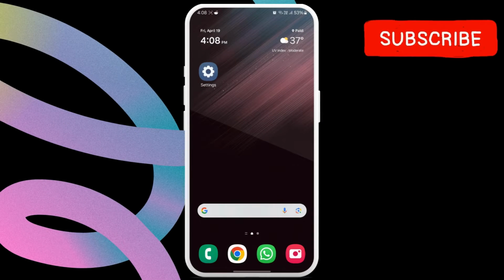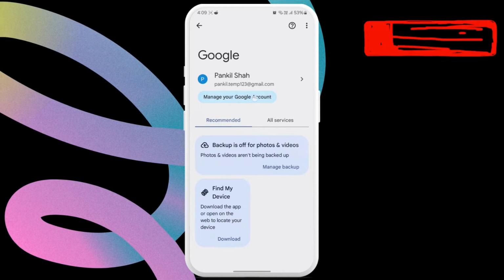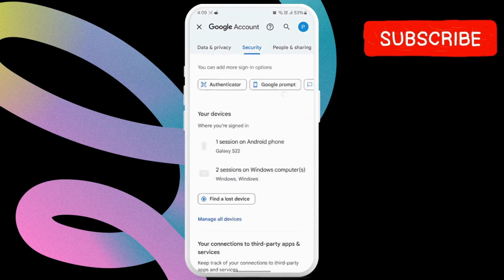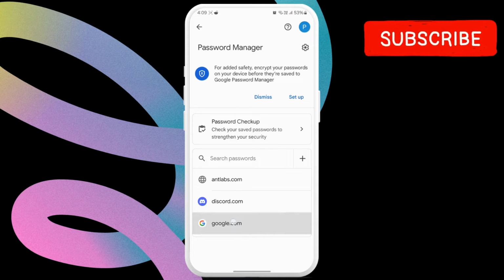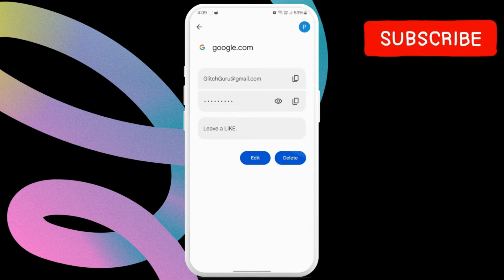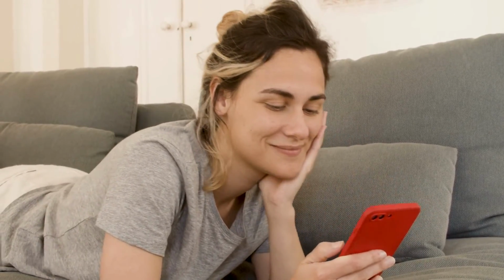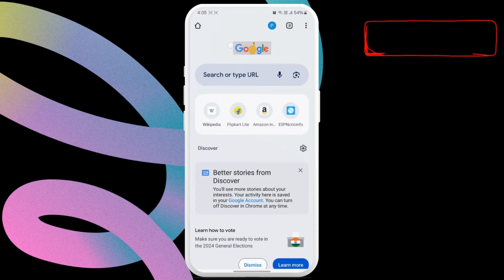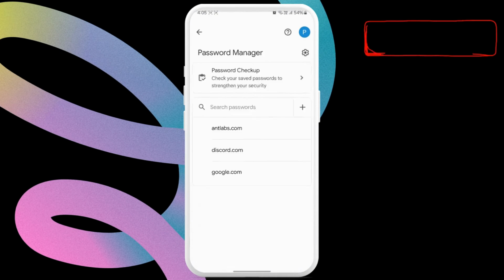How to Find Your Google or Gmail Password on Android (2025)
Don't panic if you have forgotten your Google or Gmail account password. This video will show you how to find or see your Google or Gmail account password on your Android phone in a couple of different ways.

0:12 Method 1
0:56 Method 2

howto
google
gmail
account,password
android
how to find google account password
how to see google account password
how to find gmail password
how to find google password
how to find your google or gmail password on android
how to find your google account password on android
how to find your google password on android
how to find your gmail password on android
how to find your google gmail password
how to find your email password on google
how to find your gmail password on samsung
find your google account password
how to find your email password on android
how to find your password for your google account
how to find your gmail password on phone